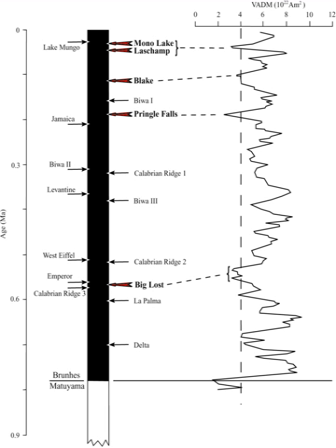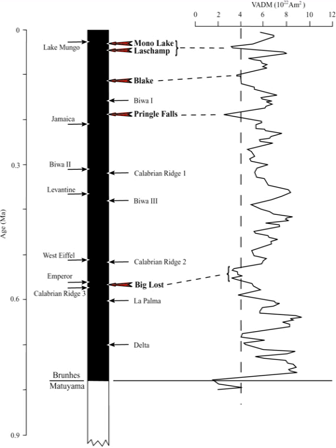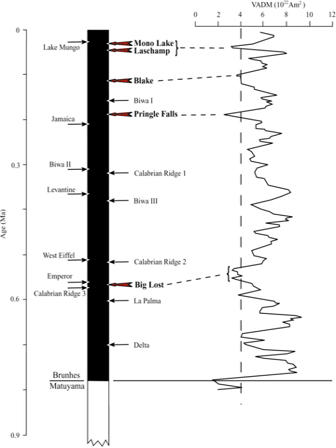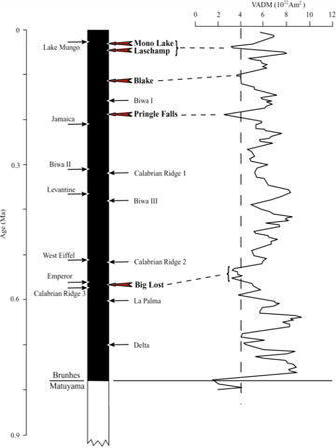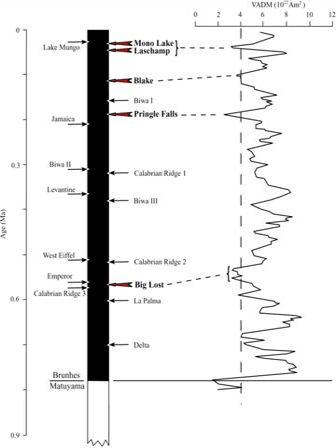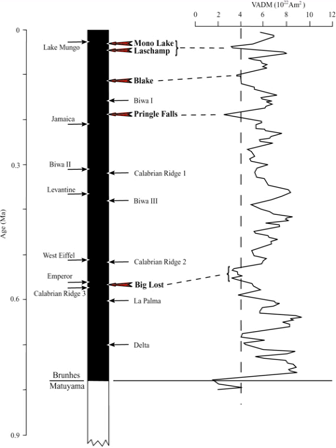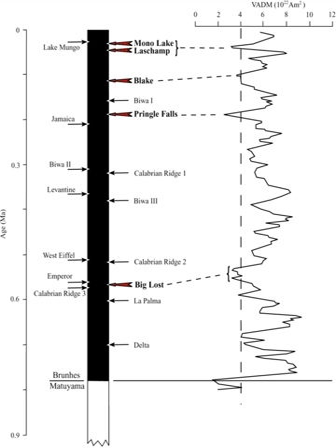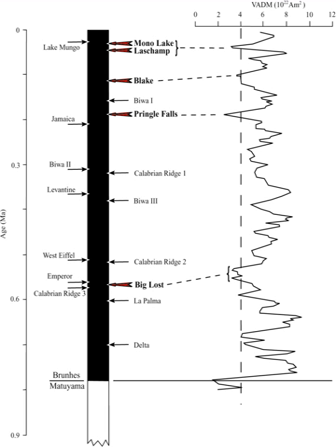Geomagnetism | Wikipedia audio article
00:01:51 1 Significance
00:03:21 2 Characteristics
00:03:31 2.1 Description
00:04:11 2.1.1 Intensity
00:04:25 2.1.2 Inclination
00:05:07 2.1.3 Declination
00:05:48 2.2 Geographical variation
00:06:24 2.3 Dipolar approximation
00:06:40 2.4 Magnetic poles
00:07:30 3 Magnetosphere
00:09:24 4 Time dependence
00:12:27 4.1 Short-term variations
00:12:36 4.2 Secular variation
00:13:34 4.3 Magnetic field reversals
00:14:57 4.4 Earliest appearance
00:17:47 4.5 Future
00:18:08 5 Physical origin
00:19:33 5.1 Earth's core and the geodynamo
00:19:42 5.2 Numerical models
00:24:28 5.3 Currents in the ionosphere and magnetosphere
00:25:31 6 Measurement and analysis
00:26:08 6.1 Detection
00:26:17 6.2 Crustal magnetic anomalies
00:27:55 6.3 Statistical models
00:28:55 6.3.1 Spherical harmonics
00:29:16 6.3.2 Radial dependence
00:31:10 6.3.3 Global models
00:32:38 7 Biomagnetism
00:34:34 8 See also
00:35:31 9 References

- Socrates

SUMMARY
Earth's magnetic field, also known as the geomagnetic field, is the magnetic field that extends from the Earth's interior out into space, where it interacts with the solar wind, a stream of charged particles emanating from the Sun. The magnetic field is generated by electric currents due to the motion of convection currents of molten iron in the Earth's outer core: these convection currents are caused by heat escaping from the core, a natural process called a geodynamo. The magnitude of the Earth's magnetic field  at its surface ranges from 25 to 65 microteslas (0.25 to 0.65 gauss). As an approximation, it is represented by a field of a magnetic dipole currently tilted at an angle of about 11 degrees with respect to Earth's rotational axis, as if there were a bar magnet placed at that angle at the center of the Earth. The North geomagnetic pole, currently located near Greenland in the northern hemisphere, is actually the south pole of the Earth's magnetic field, and conversely.
While the North and South magnetic poles are usually located near the geographic poles, they slowly and continuously move over geological time scales, but sufficiently slowly for ordinary compasses to remain useful for navigation. However, at irregular intervals averaging several hundred thousand years, the Earth's field reverses and the North and South Magnetic Poles respectively, abruptly switch places. These reversals of the geomagnetic poles leave a record in rocks that are of value to paleomagnetists in calculating geomagnetic fields in the past. Such information in turn is helpful in studying the motions of continents and ocean floors in the process of plate tectonics.
The magnetosphere is the region above the ionosphere that is defined by the extent of the Earth's magnetic field in space. It extends several tens of thousands of kilometers into space, protecting the Earth from the charged particles of the solar wind and cosmic rays that would otherwise strip away the upper atmosphere, including the ozone layer that protects the Earth from harmful ultraviolet radiation.